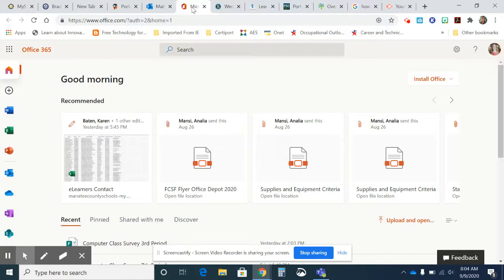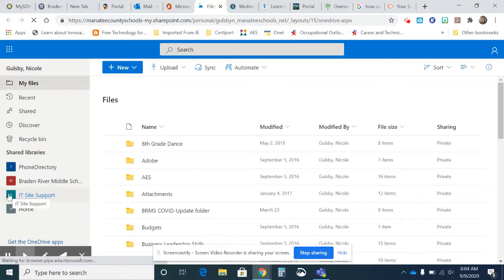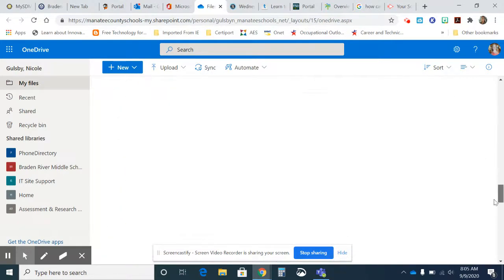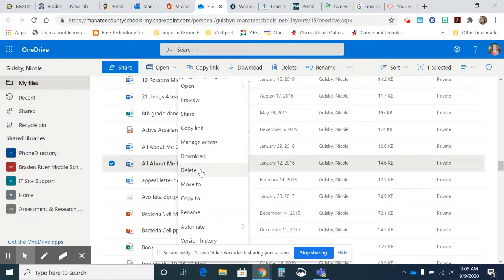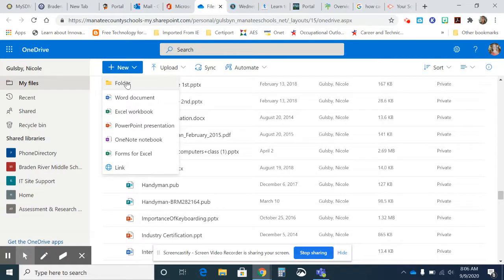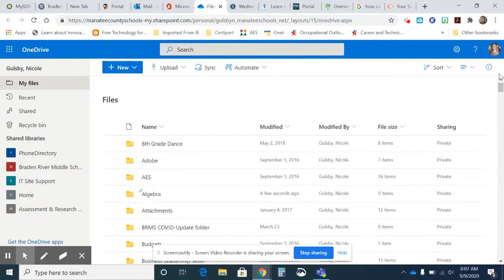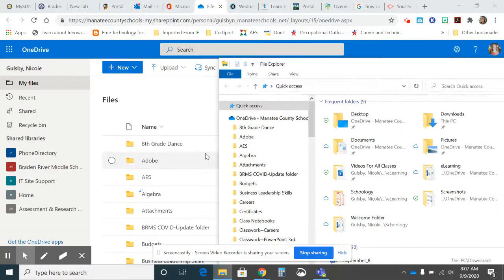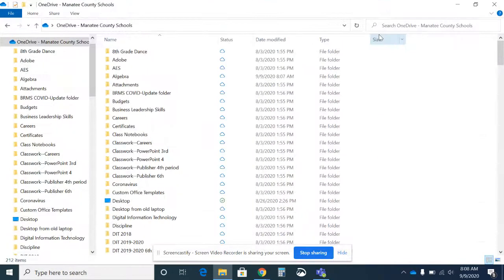Lesson 3--Files and Folders